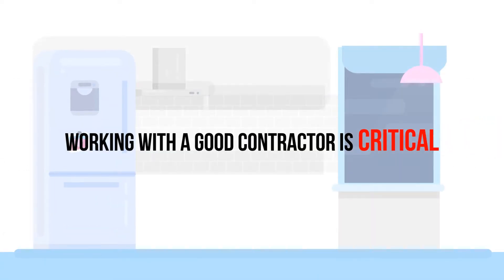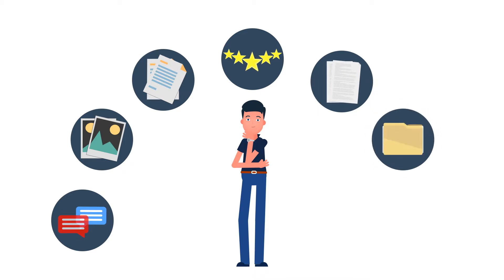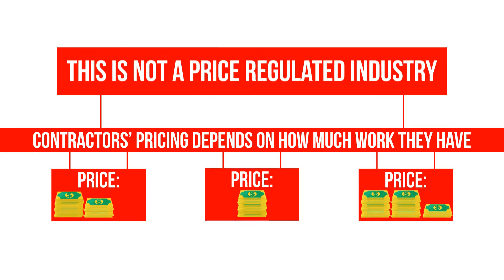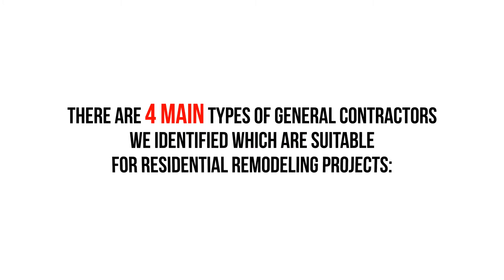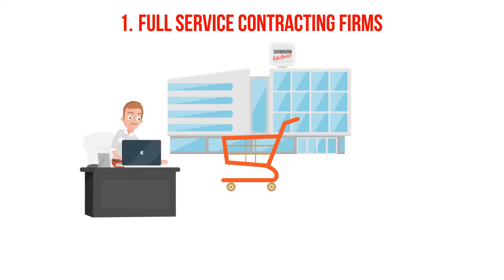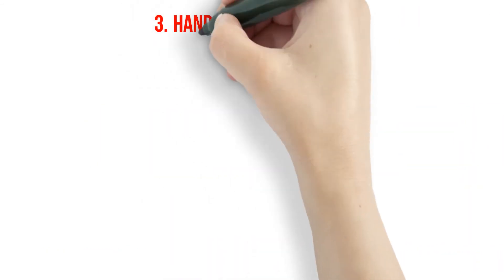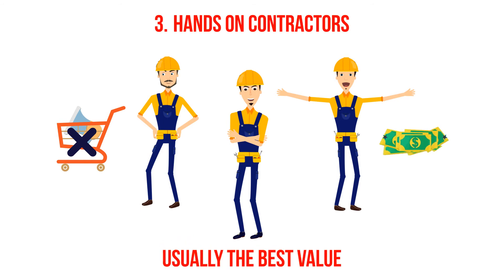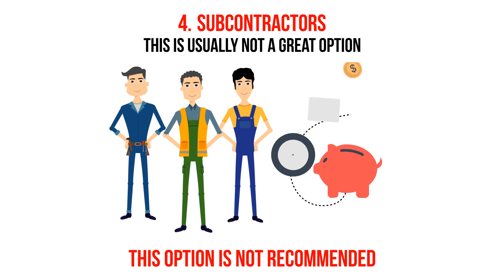Selecting A Contractor